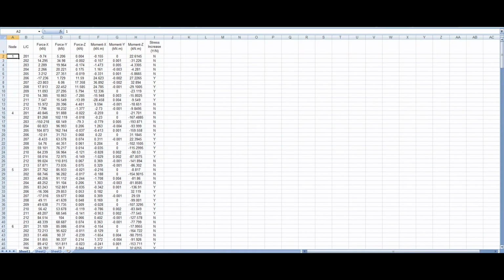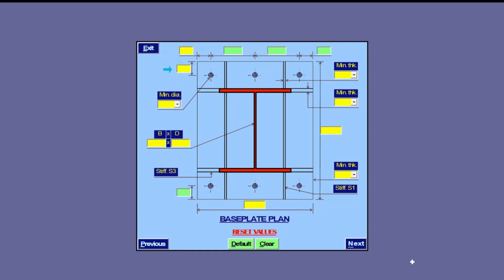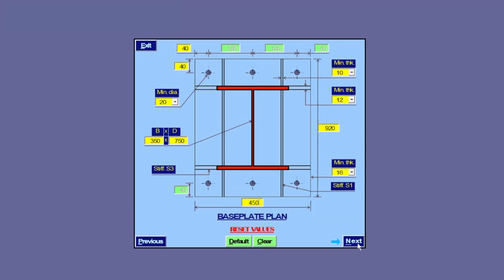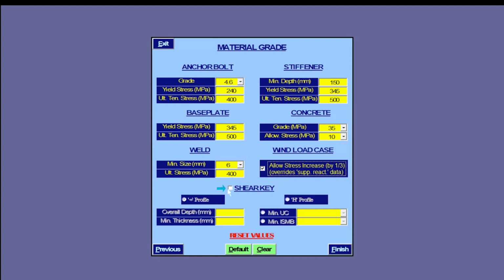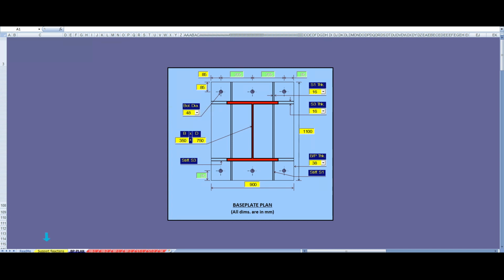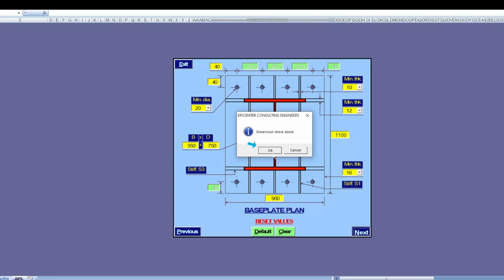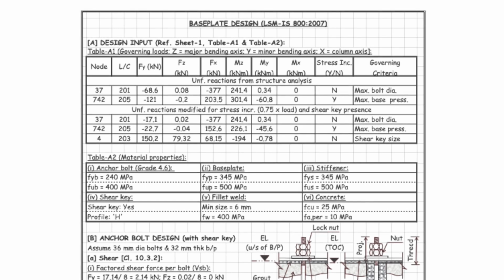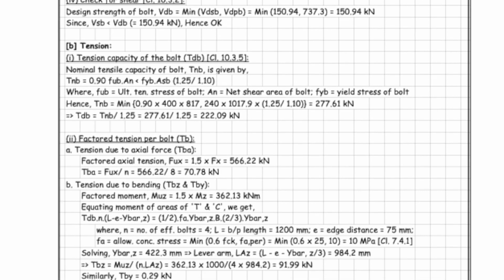Baseplate Design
We are extremely delighted to announce the completion of our much awaited software for design of Stiffened Baseplate to LSM of IS800_2007. This masterpiece was no easy feat for our R&D department during its making.

Salient Features:
• 50 Supports & 500 Load Combinations
• Both Pinned & Fixed bases
• Requires minimum dimensions/sizes for Anchor bolt, Baseplate, Stiffener and Shear Key as input.
• Iterations for Bolt Diameter, Plate thickness and Key size carried automatically without user intervention.
• All components of a Stiffened Baseplate, including connecting welds, designed at a mouse click
• Design principles, as followed by Oil&Gas industry, adopted for minimum Bolt Spacing, Edge Distances, Pitch and Gauge